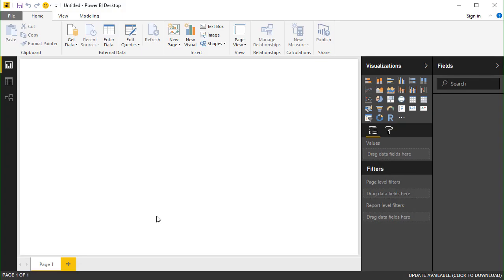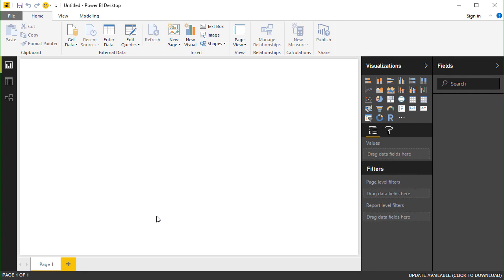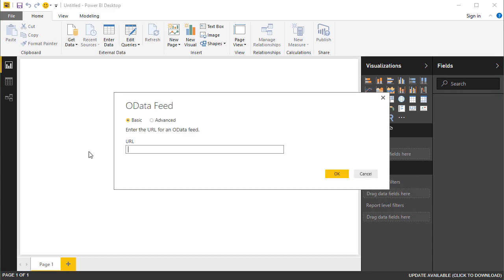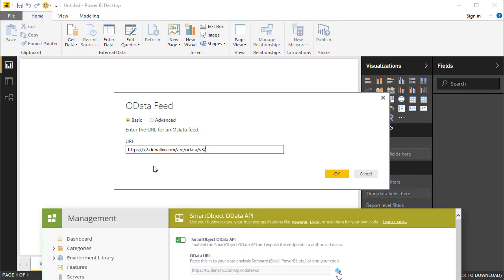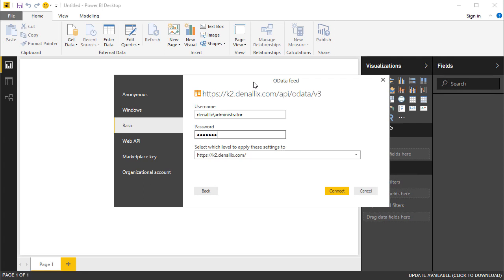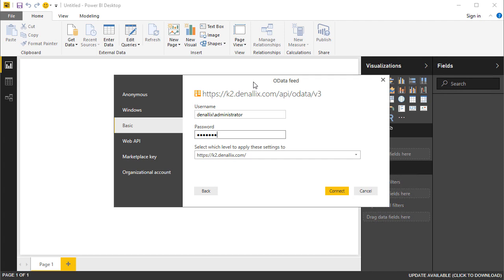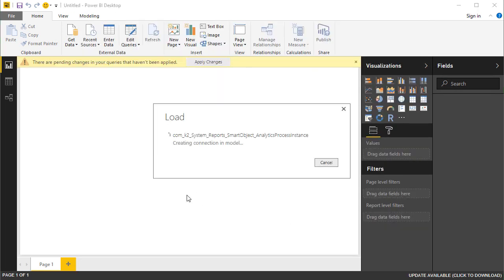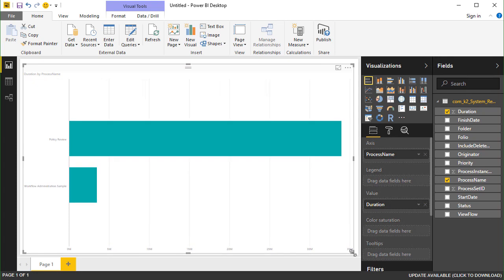How-To: OData as a Data Source for Power BI